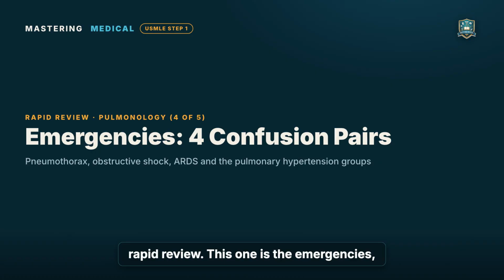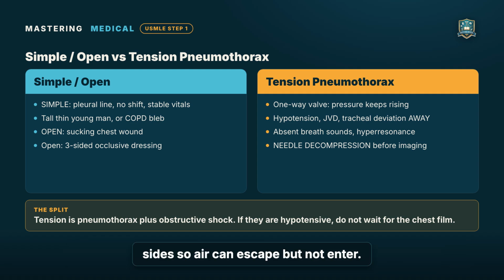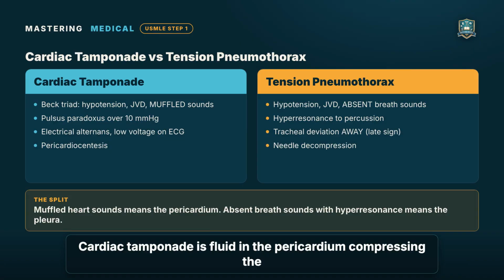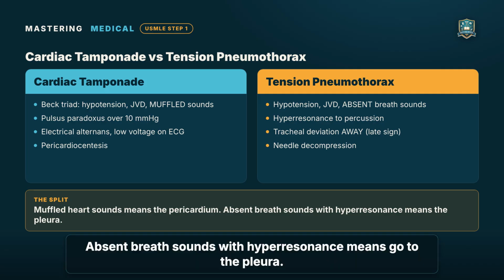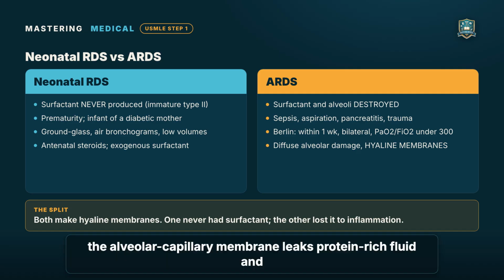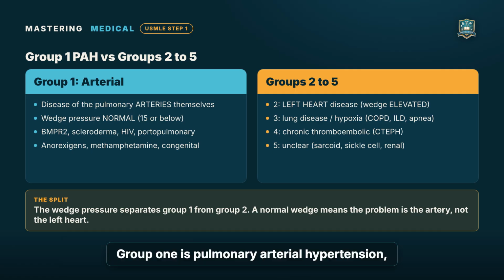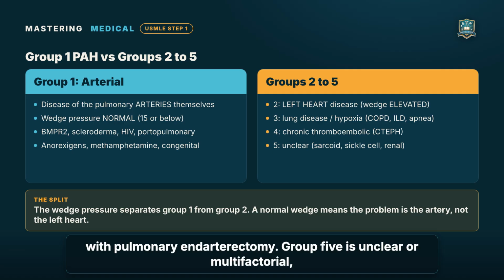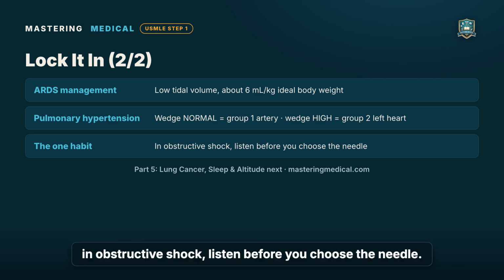Tension Pneumothorax, ARDS & Pulmonary Hypertension for USMLE Step 1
These are the questions testing whether you can pick the right intervention in seconds, not whether you can name the disease. Two of the four pairs are decided by a stethoscope alone. This rapid review covers pneumothorax, obstructive shock, ARDS and the pulmonary hypertension groups.

Chapters
0:00 Intro
0:21 Simple / Open vs Tension Pneumothorax
1:50 Cardiac Tamponade vs Tension Pneumothorax
3:14 Neonatal RDS vs ARDS
5:03 Group 1 PAH vs Groups 2-5
6:46 Rapid recap

- Recognize tension pneumothorax as a clinical diagnosis needing immediate decompression
- Split tamponade from tension pneumothorax at the bedside
- Separate neonatal RDS from ARDS by mechanism, not by name
- Apply the Berlin criteria and low tidal volume ventilation
- Use the wedge pressure to split group 1 PAH from group 2

Part 4 of our 5-part Pulmonology Confusion Pairs series.